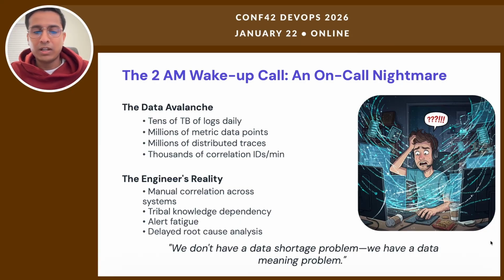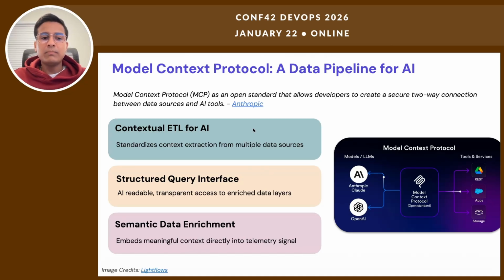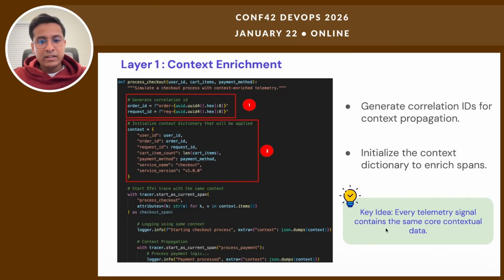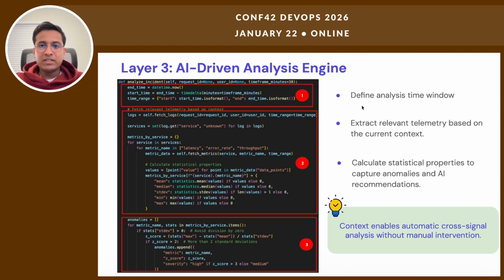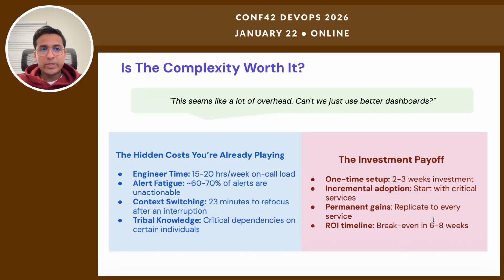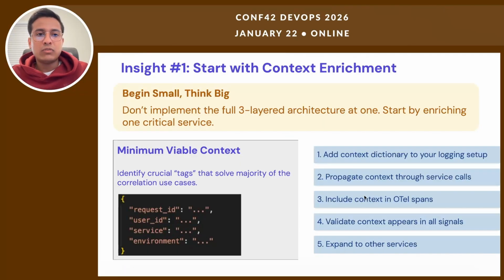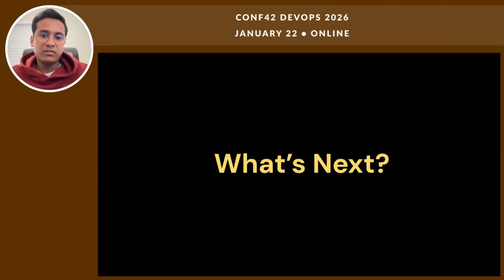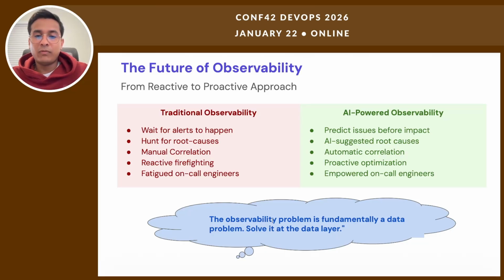Building Queryable O11y with the Model Context Protocol | Pronnoy Goswami | Conf42 DevOps 2026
Chapters
00:00 Introduction and Speaker Background
01:02 The Importance of Observability
02:12 Challenges in Modern Observability
03:44 Introducing the Model Context Protocol (MCP)
05:05 Deep Dive into MCP Architecture
06:27 Implementation and Context Enrichment
09:14 MCP Server and AI Analysis Engine
11:58 Real-World Impact and Benefits
14:04 Adoption and Scalability
16:26 Key Takeaways and Future of Observability
22:50 Conclusion and Final Thoughts